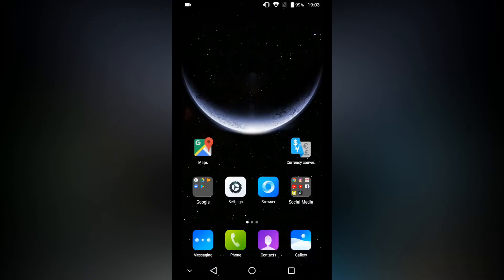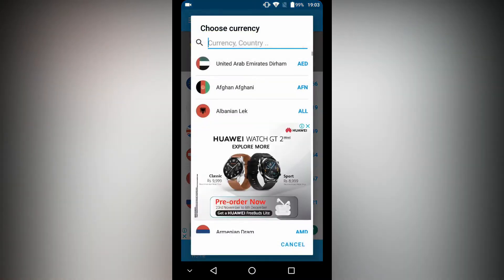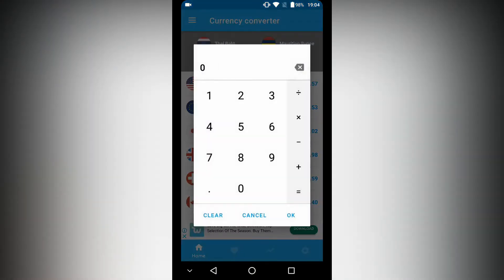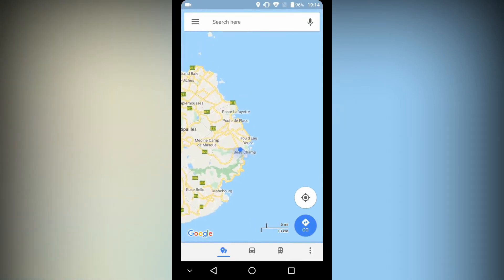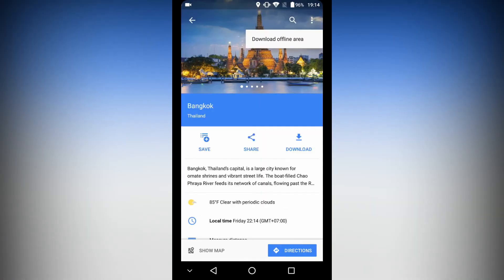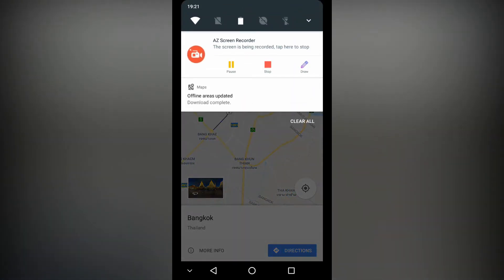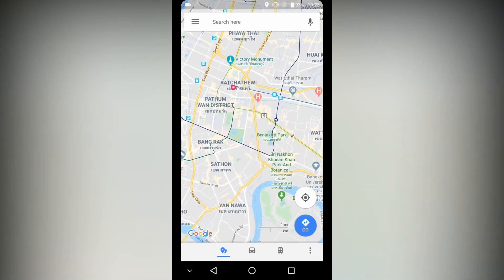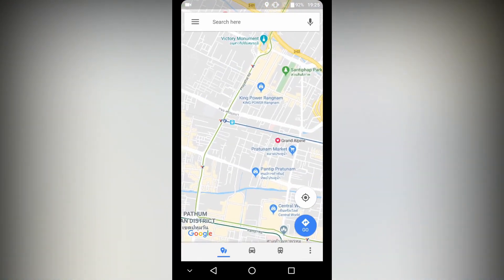Best Travel apps | Travel tips to stay organized on your trip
Hey guys, this week I tried something new. That is, giving some tips about travel apps and I also did a voice-over after a very long time.

For now, have a great week and I will see you in my next video.
Bye.
179 hugs.